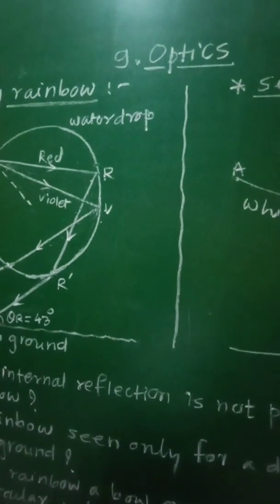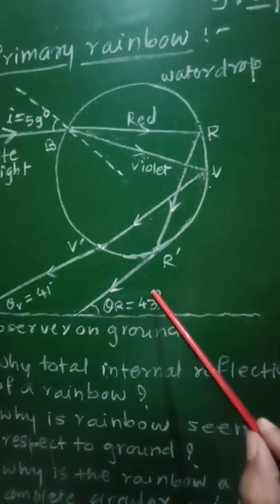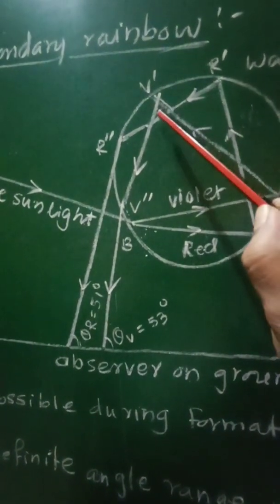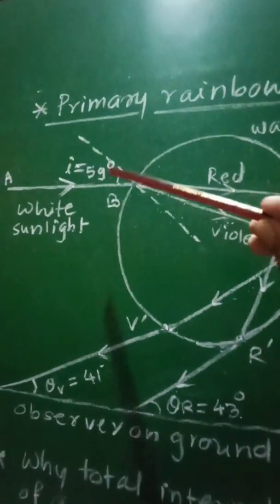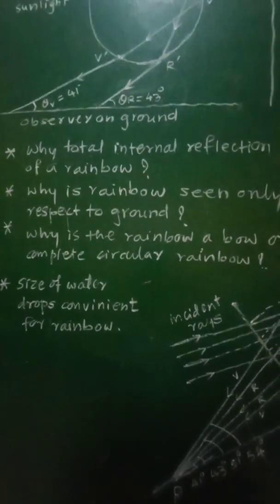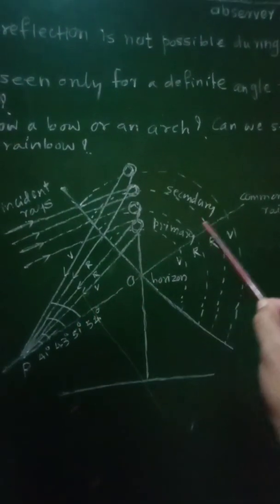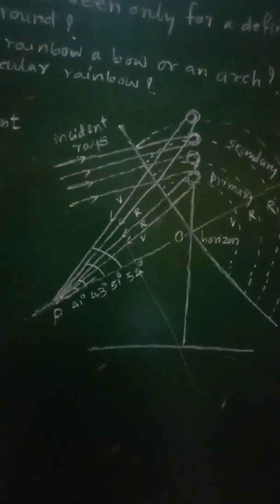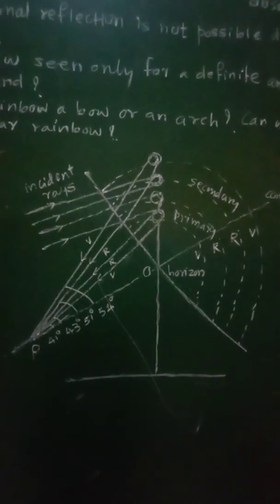11th. Optics-Primary and secondary rainbows.